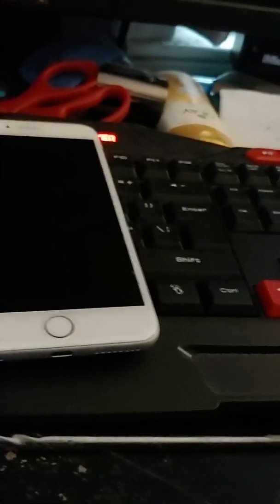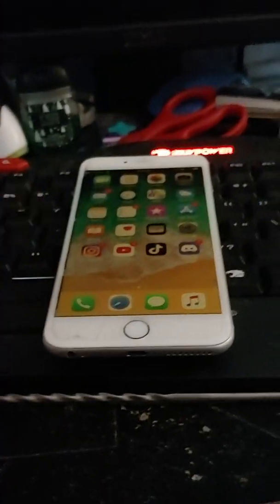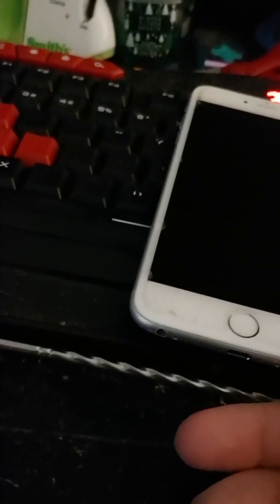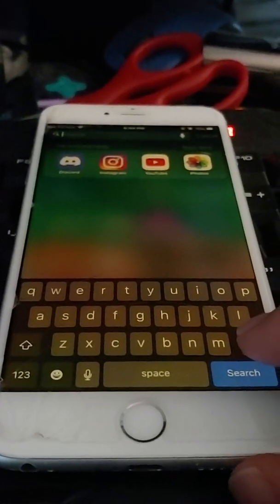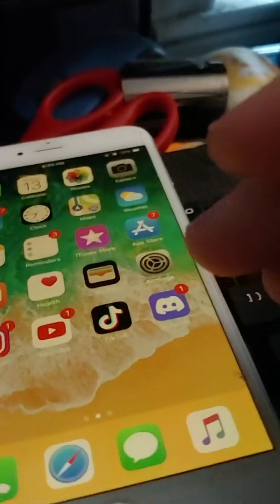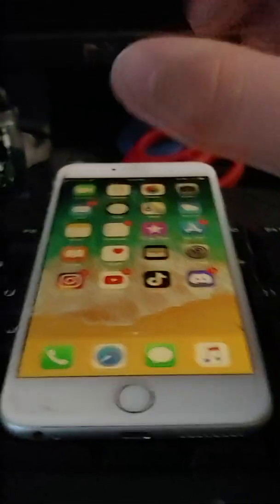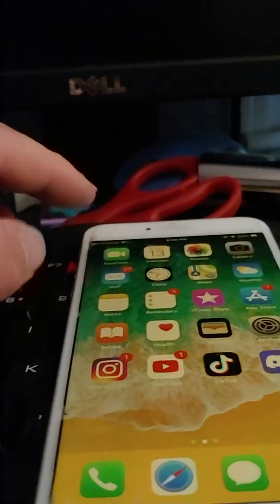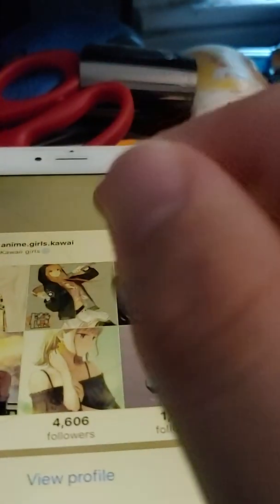Why the 6S is better than the newest iPhone! (2022)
I do my best to explain how the 6S is better than any other iPhone.

My Instagram: Nate the miku lover